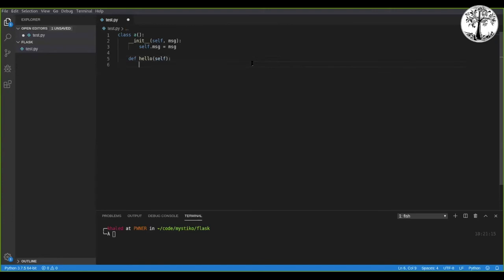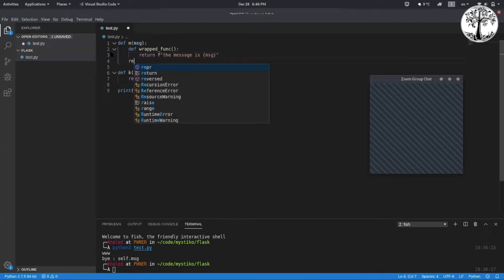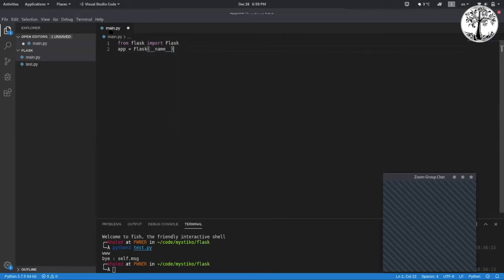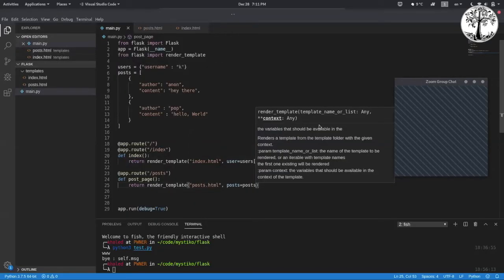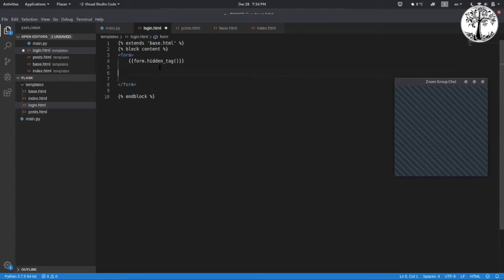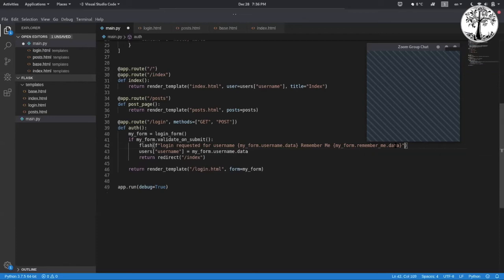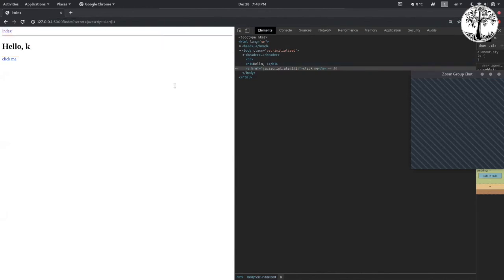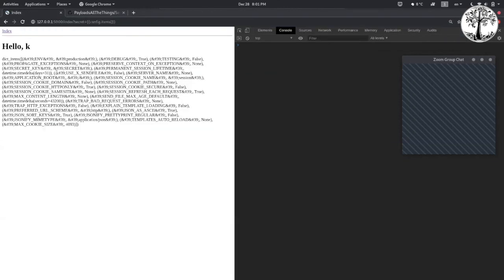Live session python flask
A session on python flask and some basic python stuff